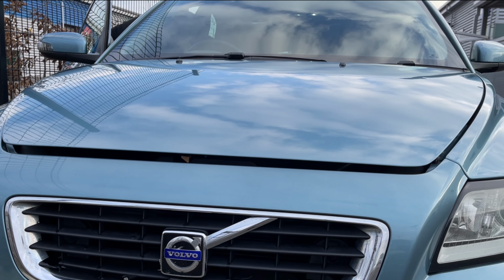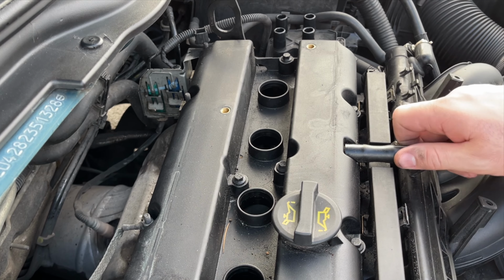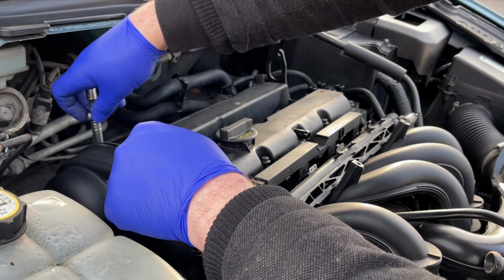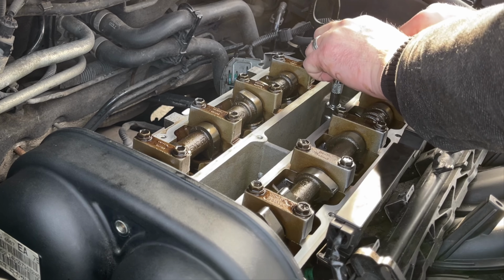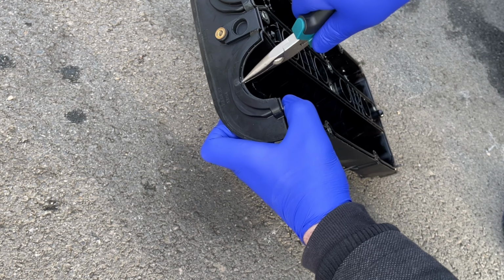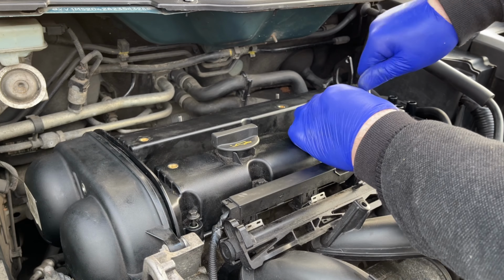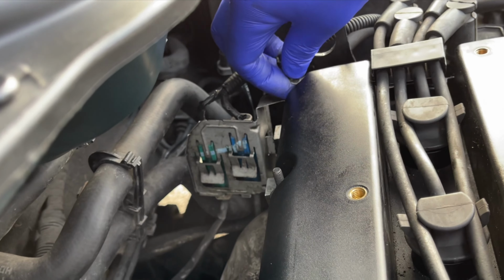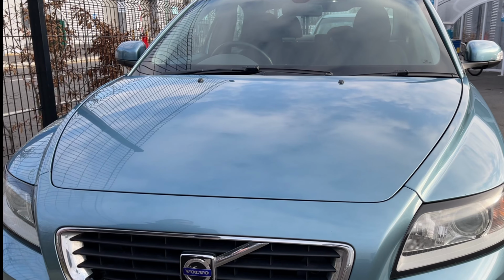Volvo S40 Valve Cover Replacement 1.6 petrol (Ford Focus mk2 engine)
Here is a guide on how to replace the valve cover gasket on a Volvo S40 1.6 petrol engine.

This will also work for mk2 Ford Focus as they share the same engine.

The car had an oil leak and this was the way it was fixed. With this complete all the DIY has been completed so the car will be finding a new owner soon!